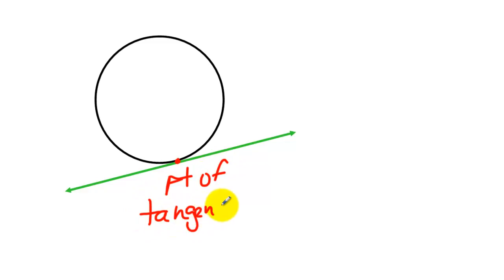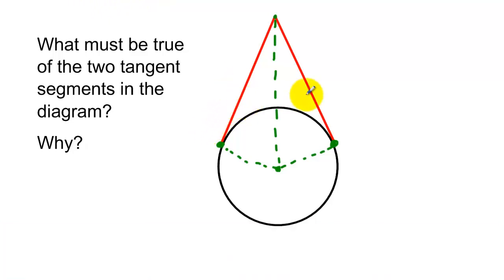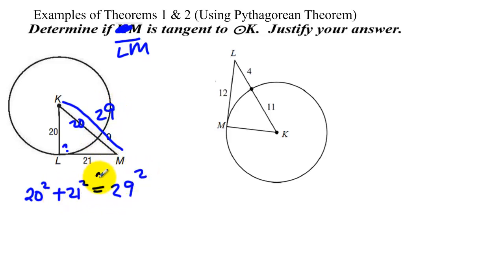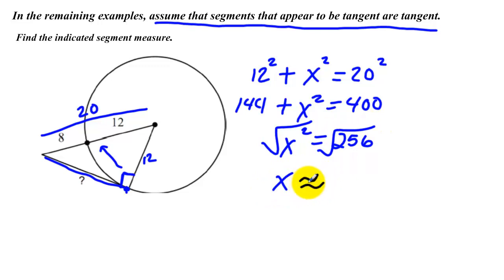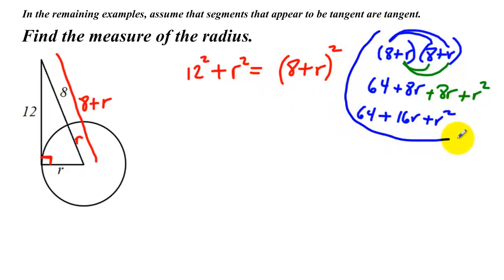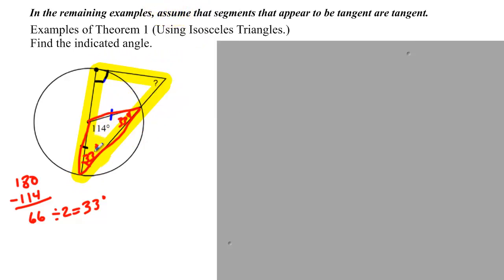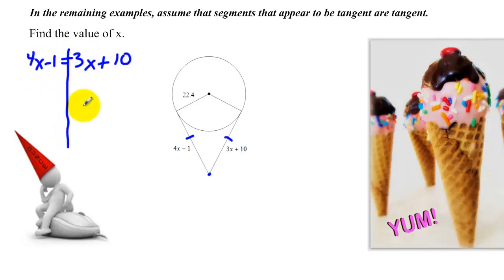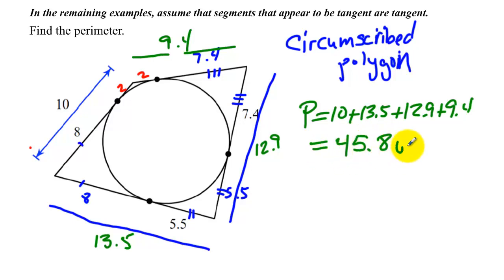10 5 1 Tangents